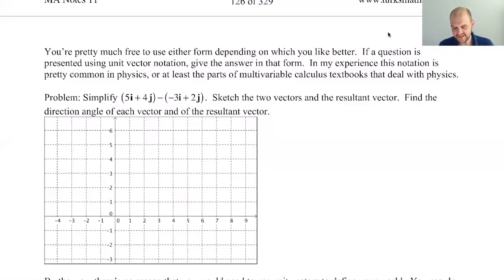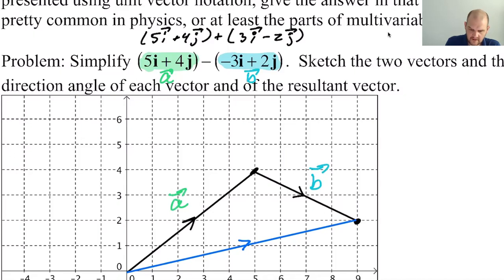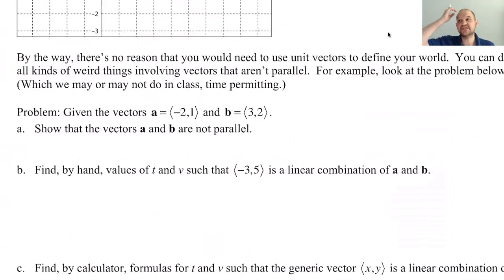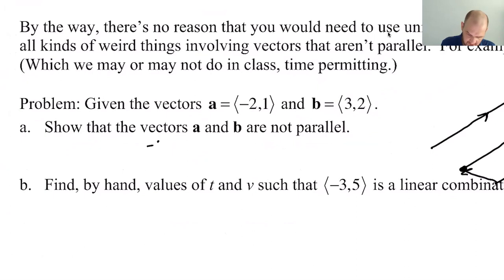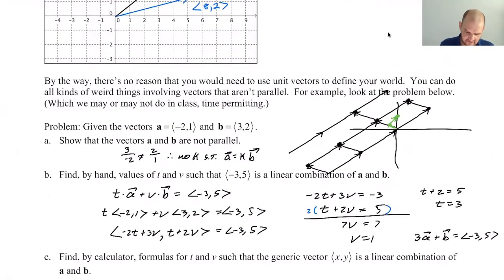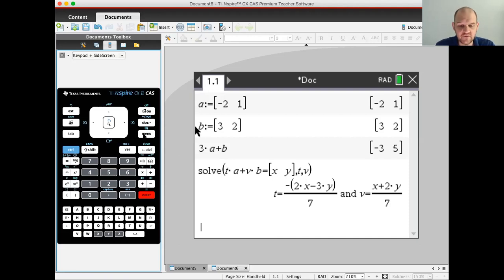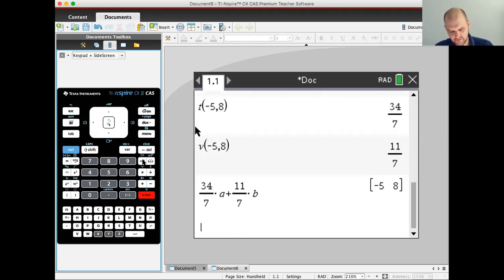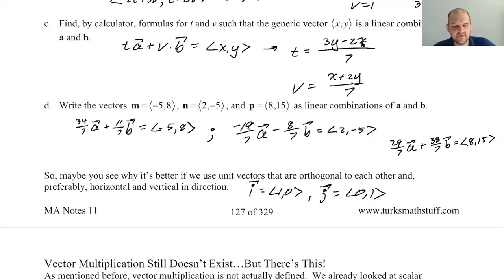Linear Combinations of Vectors pg 127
Topics: Summing with i and j notation; using non-standard basis vectors; writing vectors as linear combinations of non-parallel vectors; parallelograms